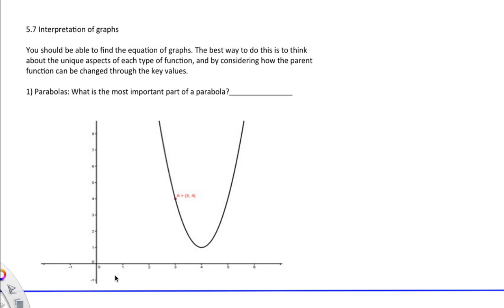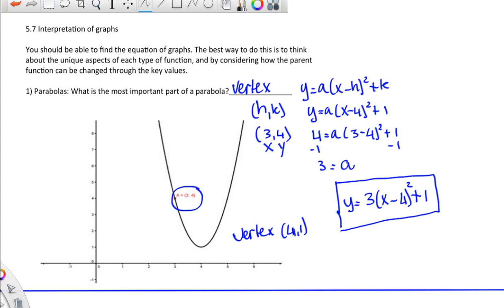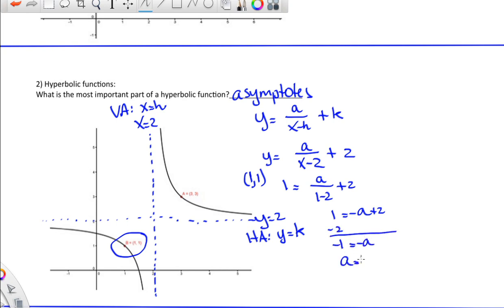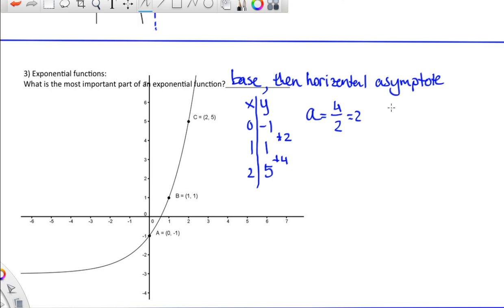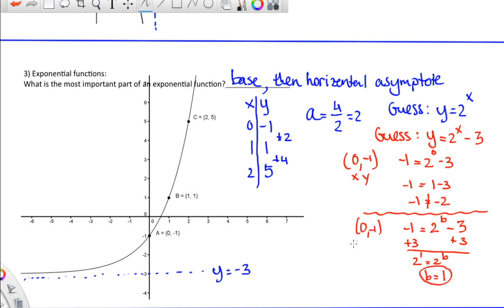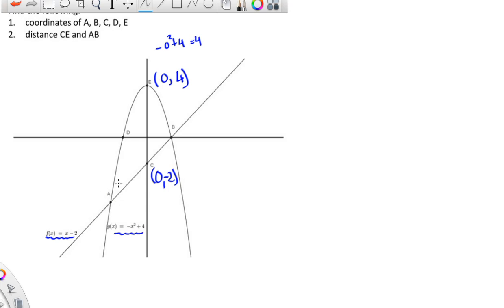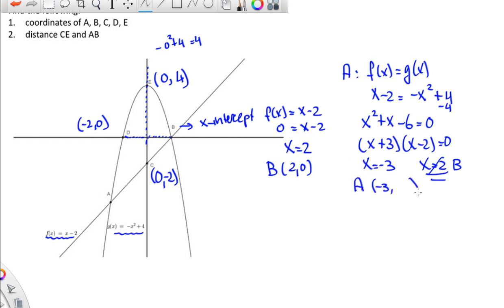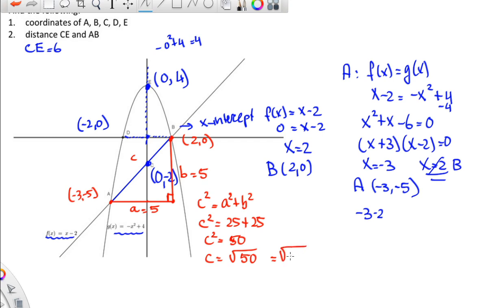Alg 2 5.7 Interpretation of graphs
Examples showing how you can use key features of graphs to find the equation. Examples include a quadratic, hyperbolic, and exponential function. Also included is an example of finding different points given a graph of a quadratic and linear function.